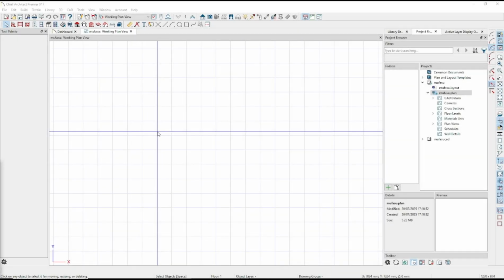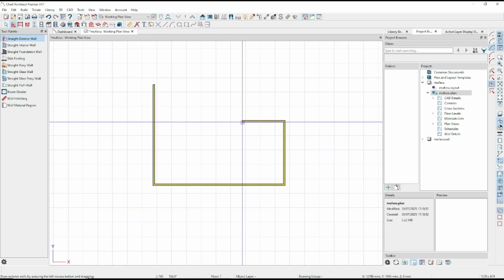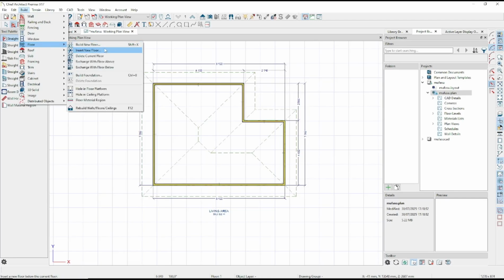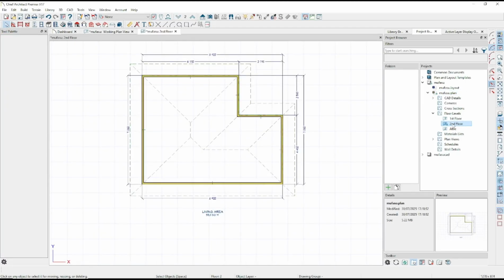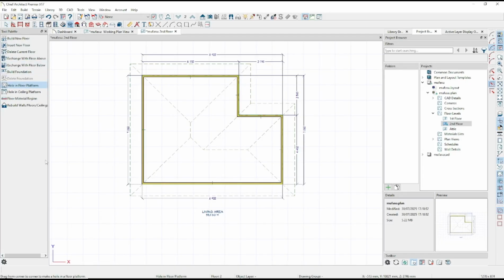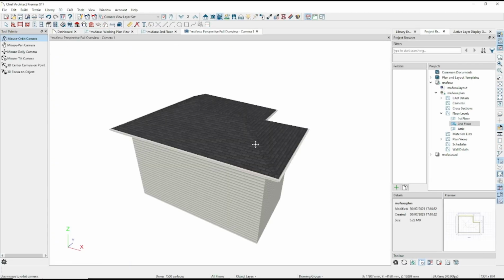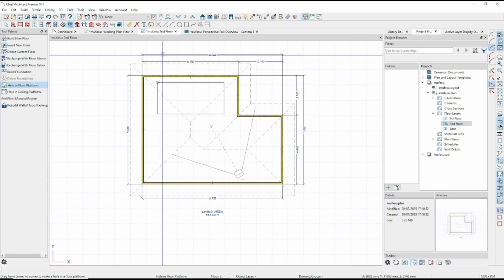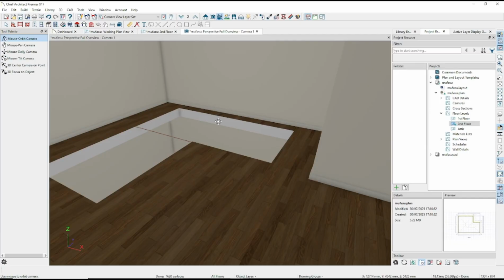How To Make Hole In Floor In Chief Architect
Learn Chief Architect basic tutorial for beginner how to make hole in floor